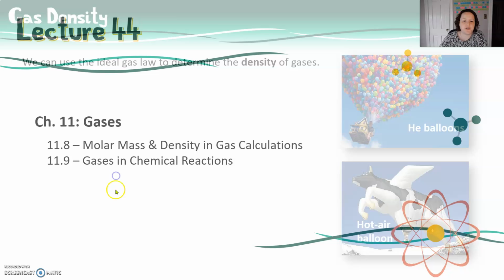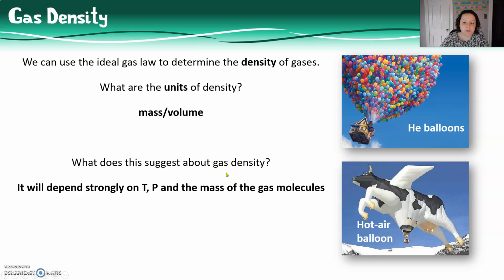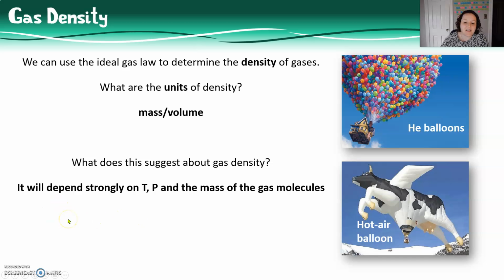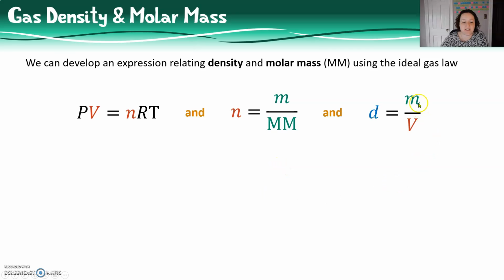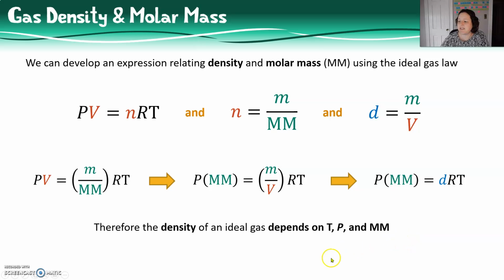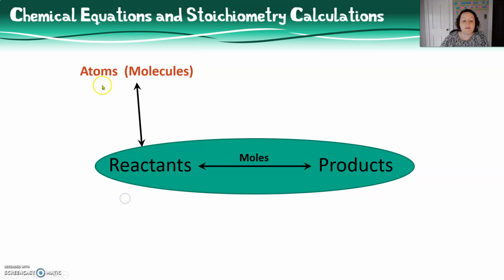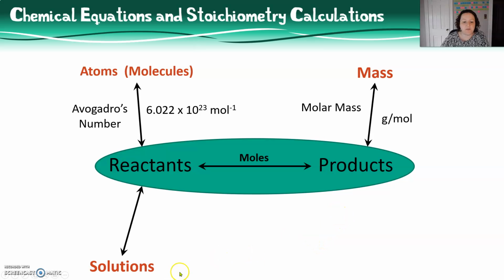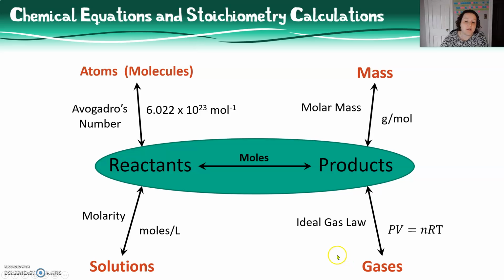L44 - Ch 11 - Molar Mass, Density, & Stoichiometry of Gases